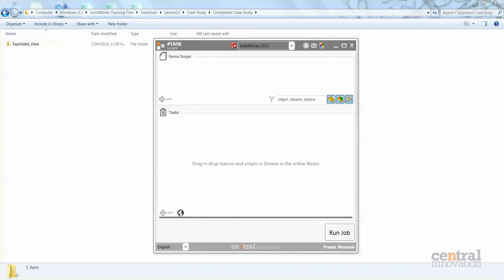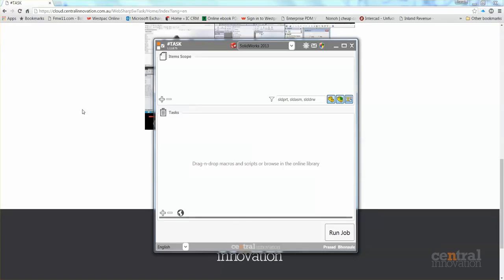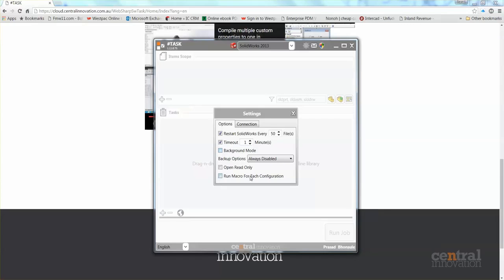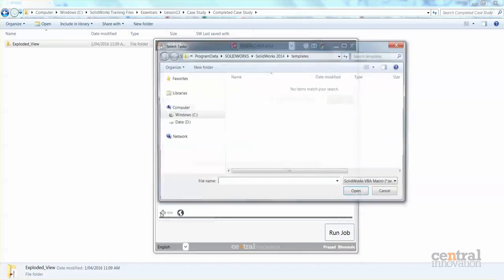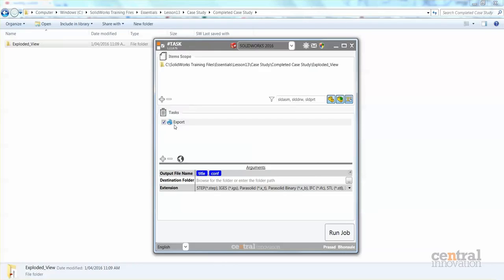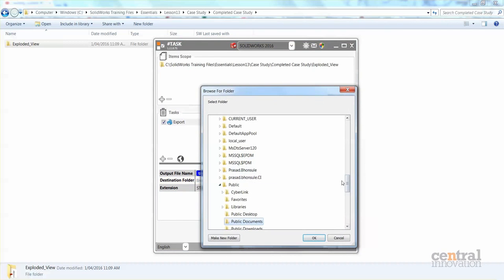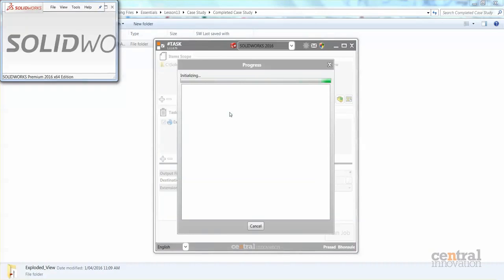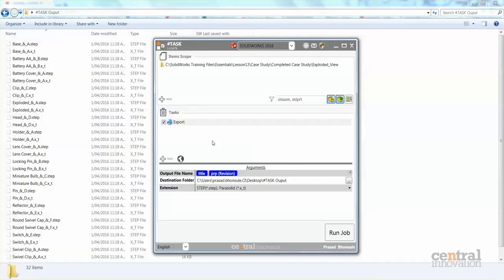TASK - Your very own SOLIDWORKS assistant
Imagine having your own personal SOLIDWORKS assistant, a powerful set of productivity tools that are equally helpful whether you’re new to SOLIDWORKS or an expert.

Now you can, with its dynamic, continually updated library of advanced tools, TASK [sharp task] automates those time consuming, repetitive jobs to free up more time for you to work on your designs.

Find out more about TASK here